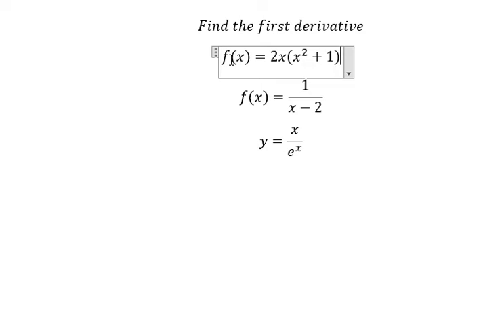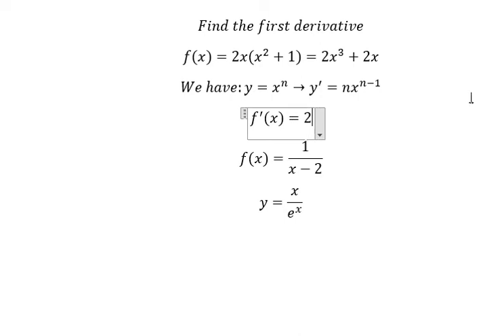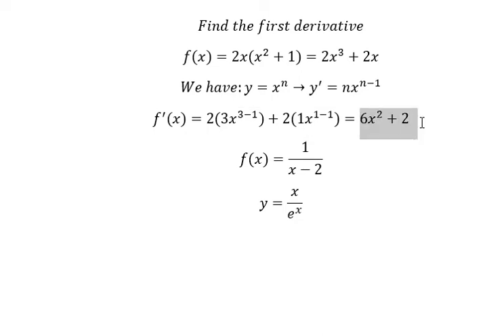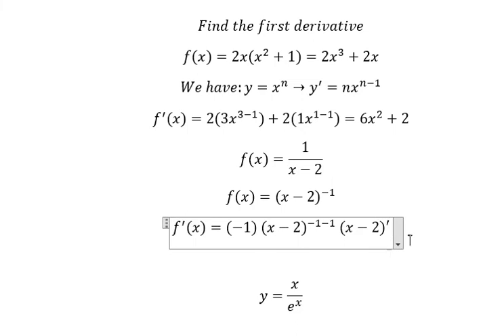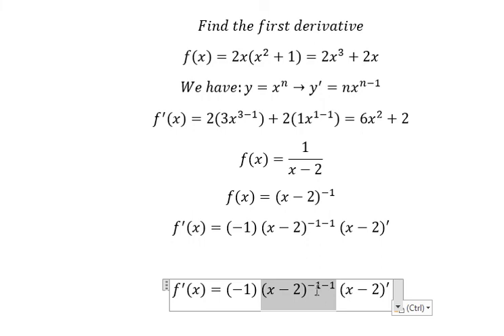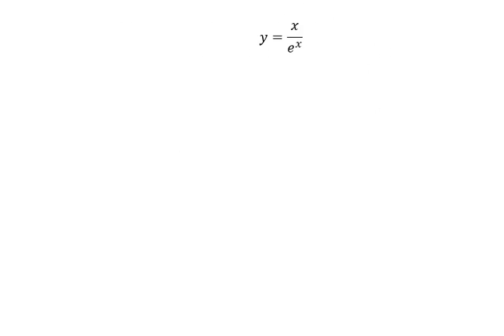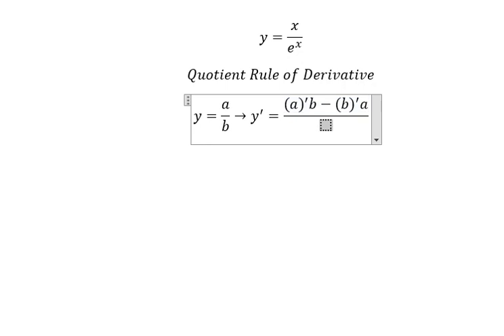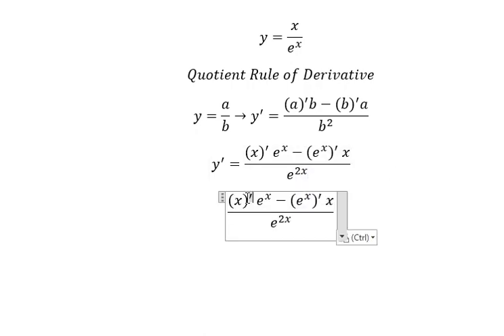Calculus Help: Find the derivative: f(x)=2x(x^2+1) and f(x)=1/(x-2) and y=x/e^x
Here is the technique to solve this question related to derivative